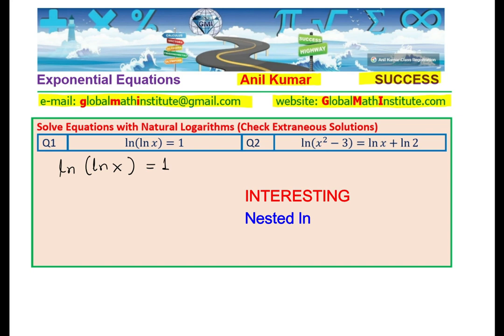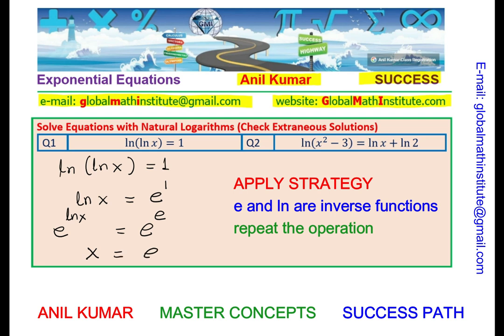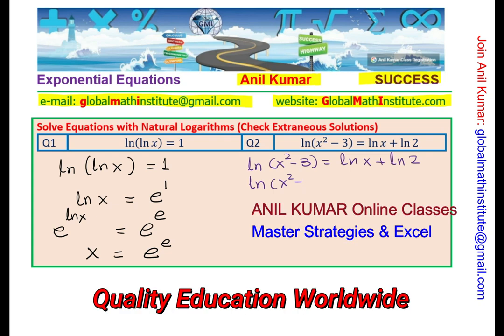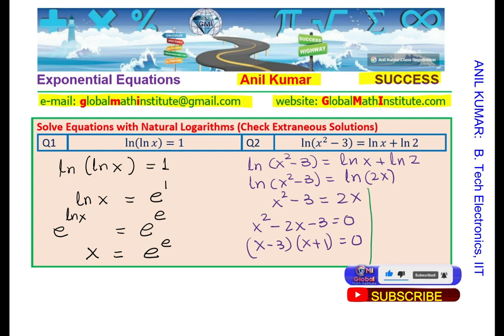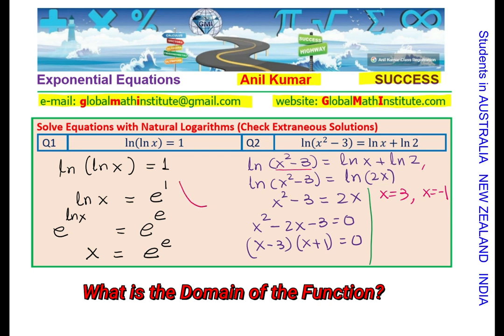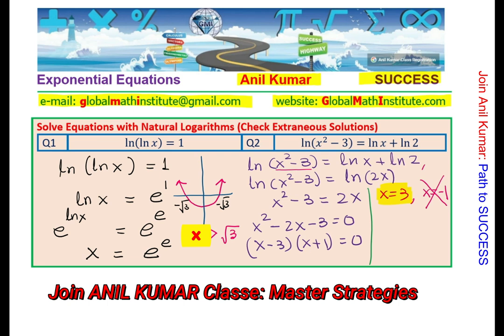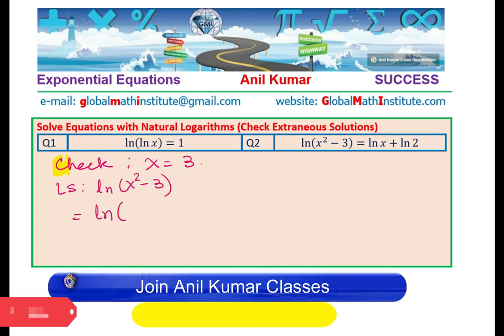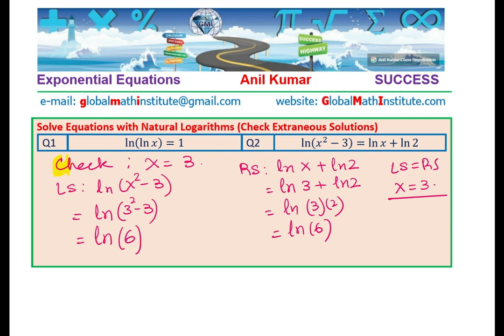Extraneous Root Exponential and Natural Logarithms Equation Apply Laws of Logarithms IB SL Math